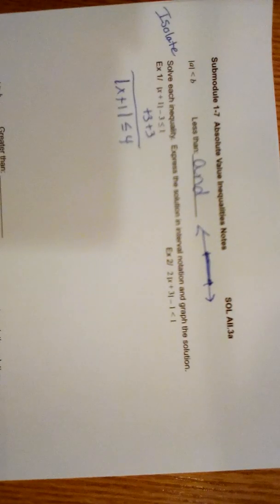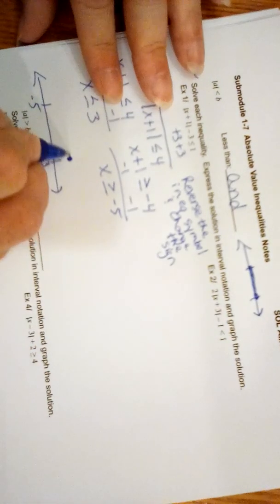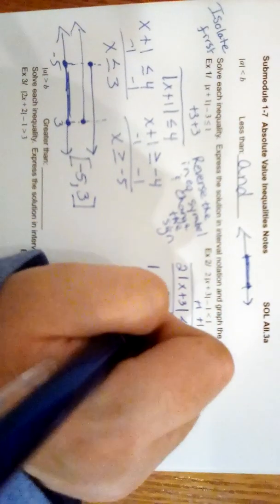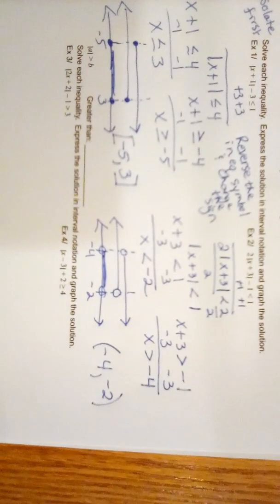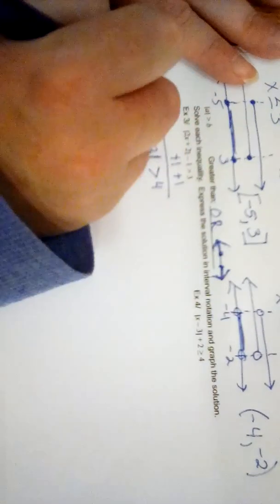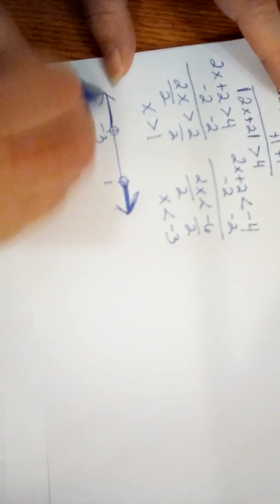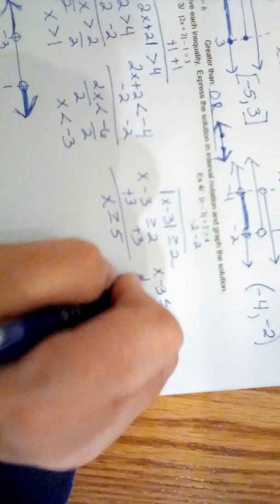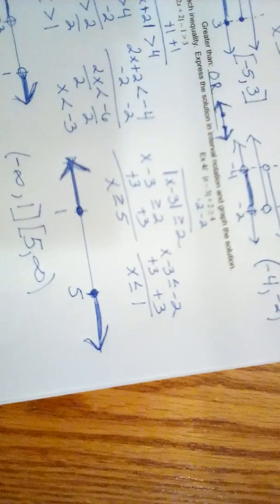Submodule 1-7 Absolute Value Ineq